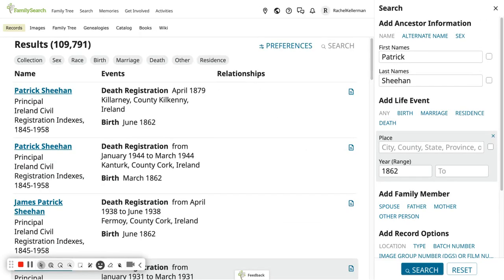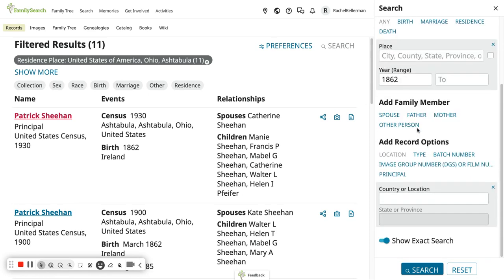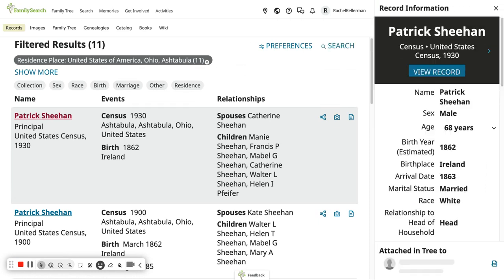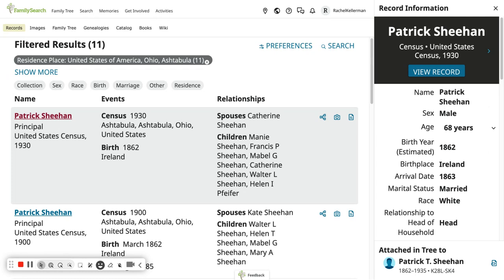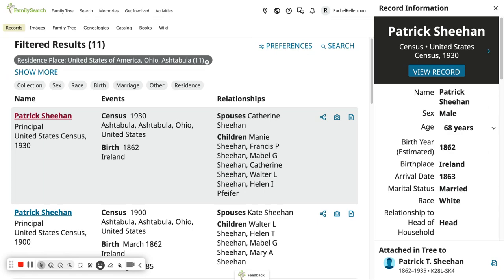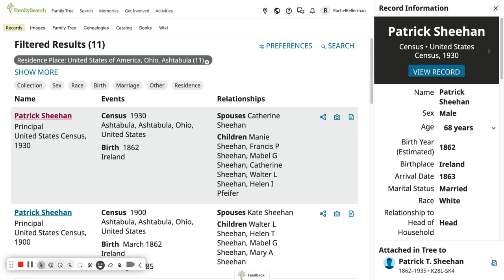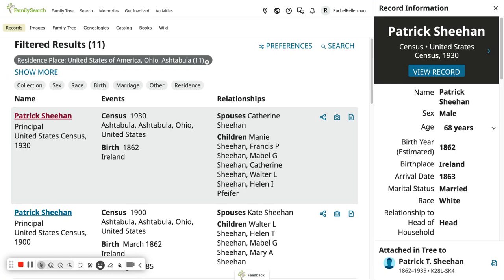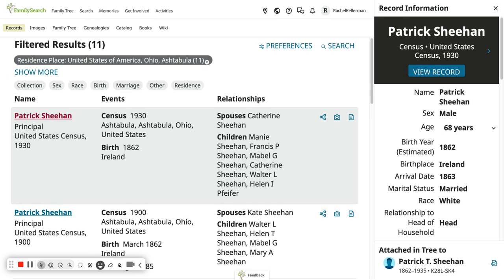FamilySearch Search Tips and Catalog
Learn how to search and filter results to find your ancestor's on FamilySearch.  Search the FamilySearch Catalog by place to see what records are available for the places and time periods you are researching.